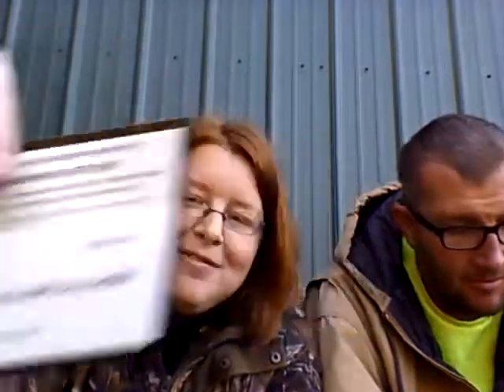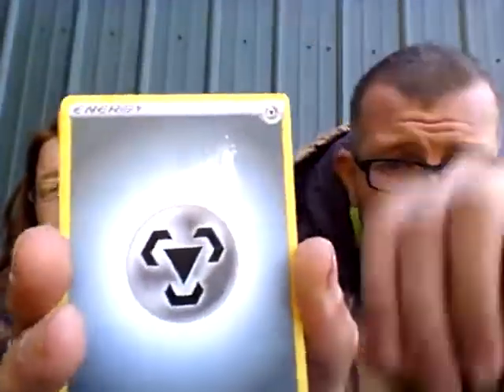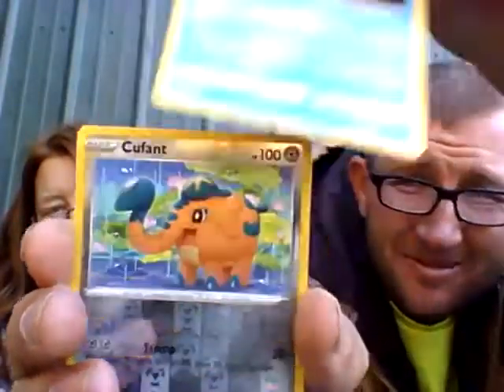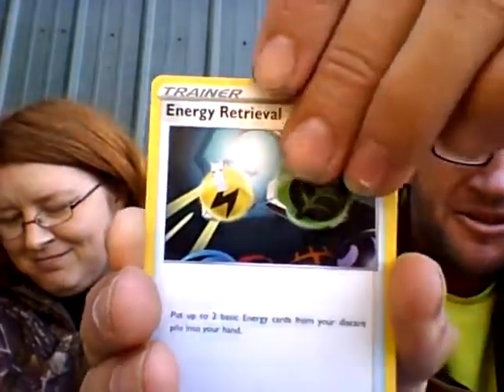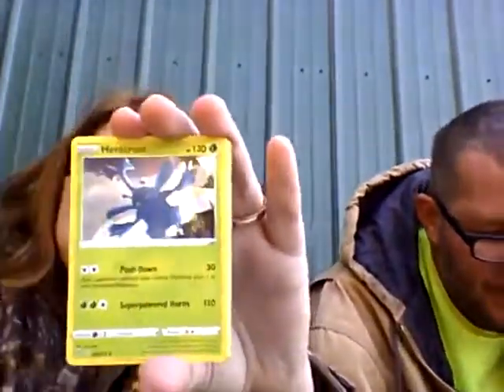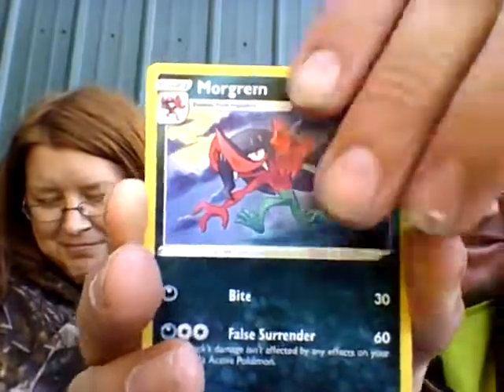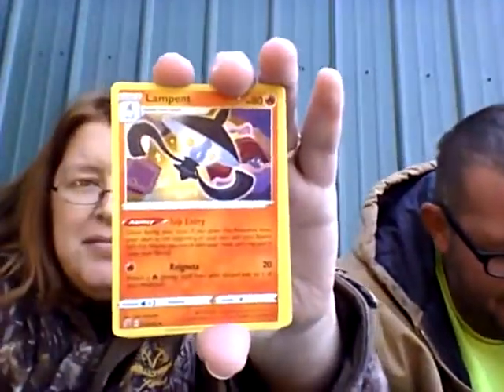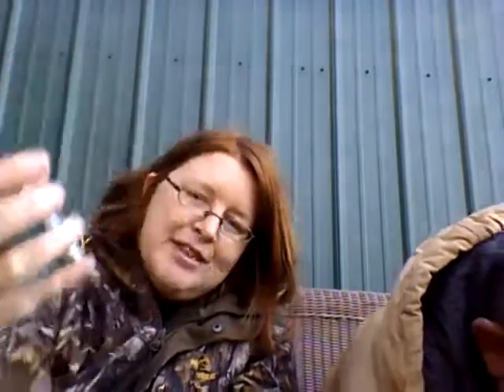opening some pokemon